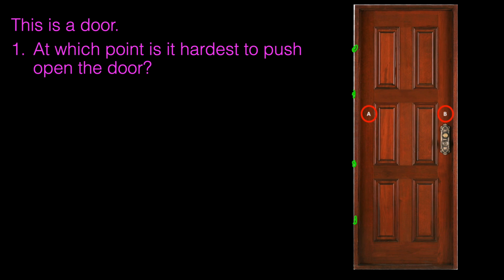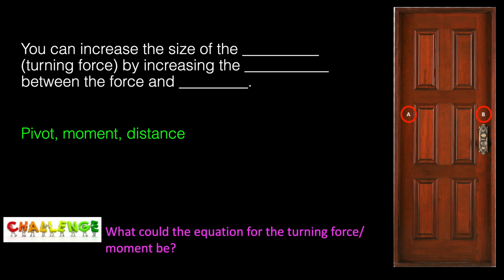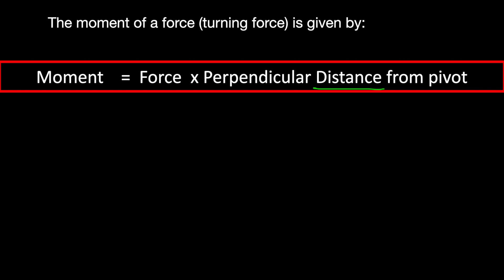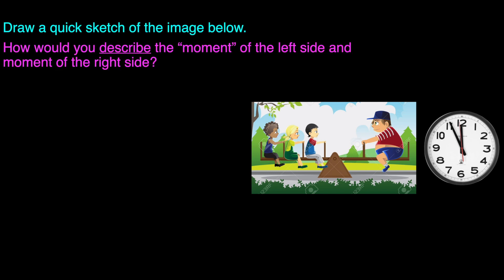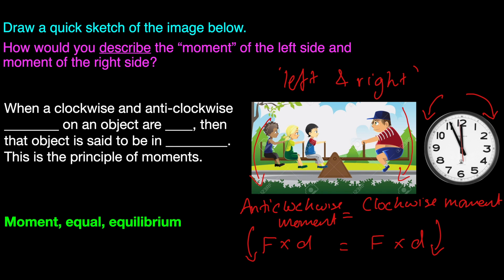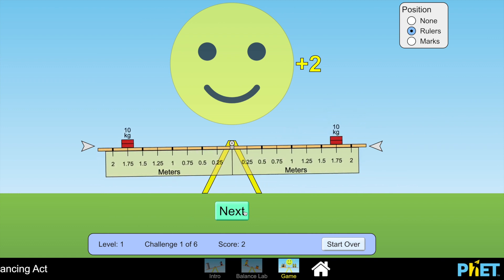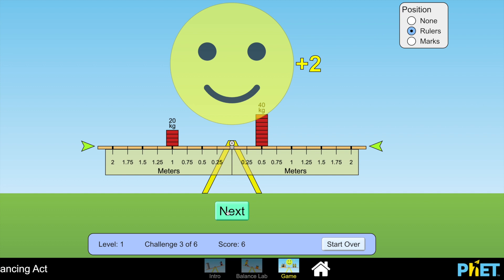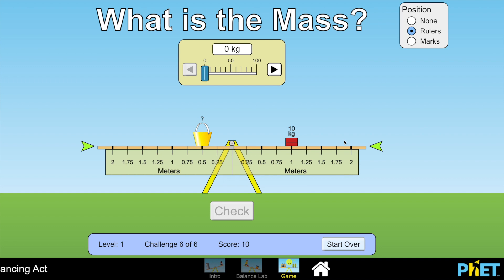Energy & Forces - Introduction to Moments